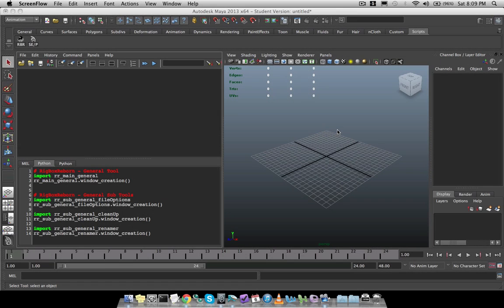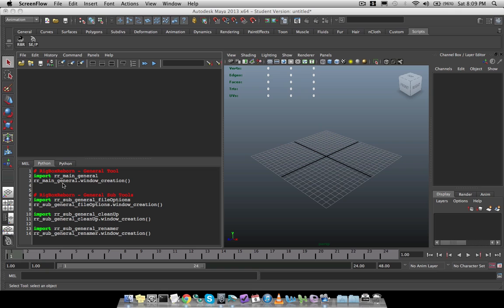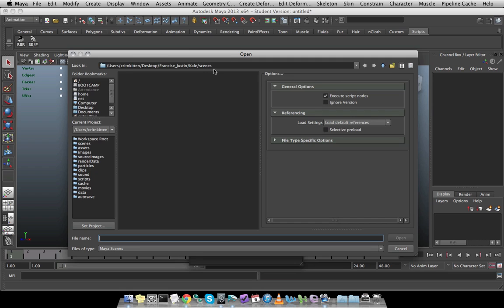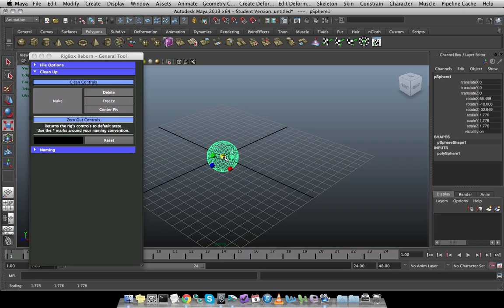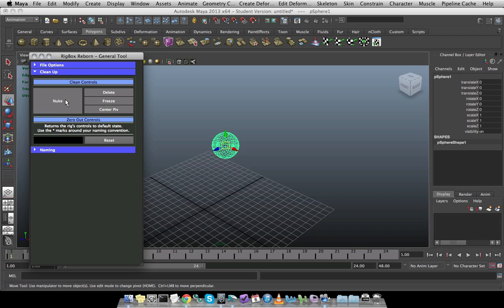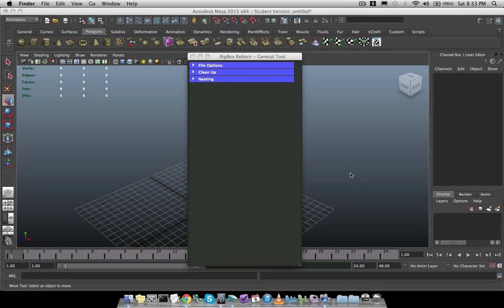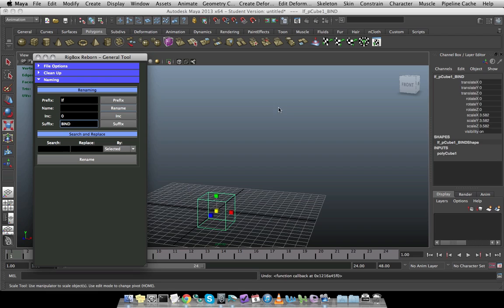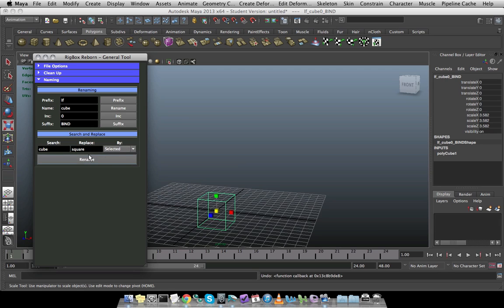RigBox Reborn: General Tool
RigBox Reborn is my own, personal, toolset for rig construction. This video demonstrates the functionality of one of the tabs within my toolset; the General Tool.

If you like what you see, and want to download the script, please feel free to check out my Creative Crash account.